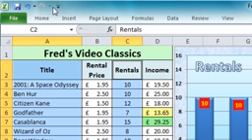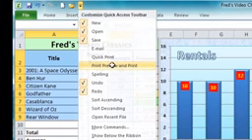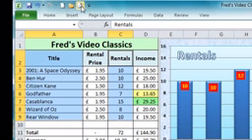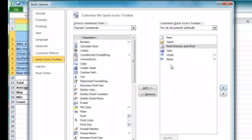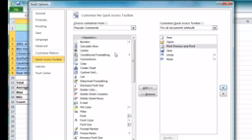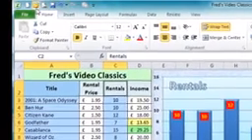Excel Tip #007 Quick Access Toolbar QAT Customise Reset Microsoft Excel 2010 2007 2013